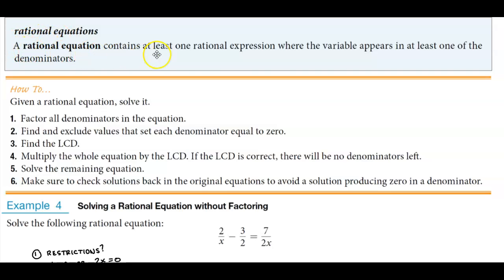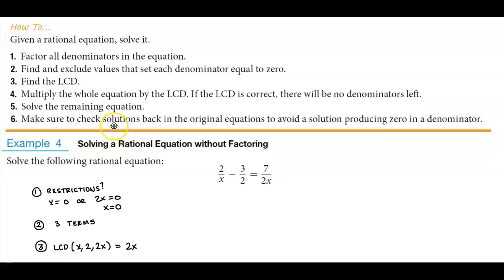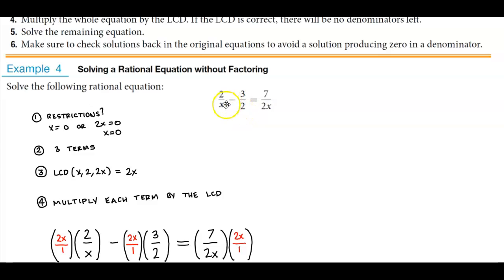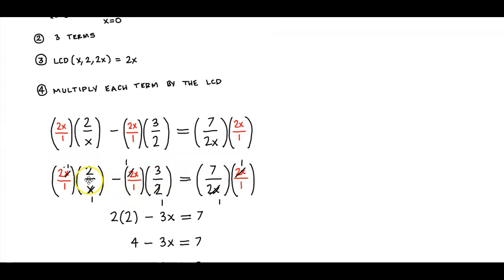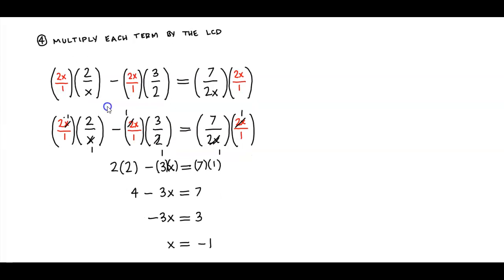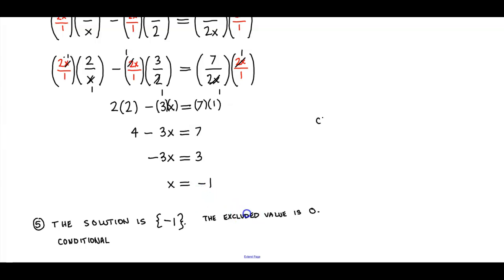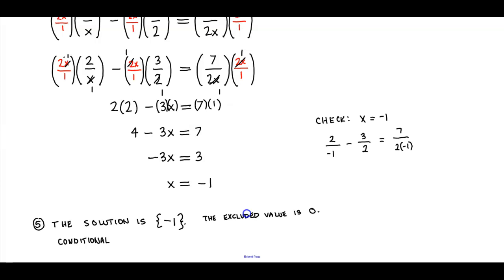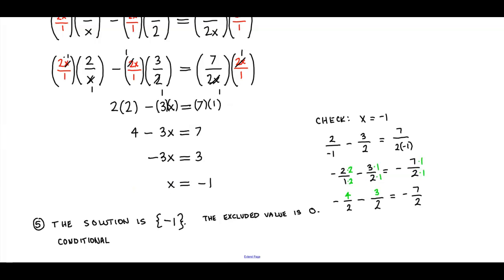Math 10 2.2 Example 4 Solving a Rational Equation without Factoring